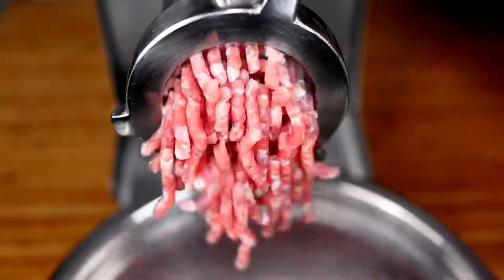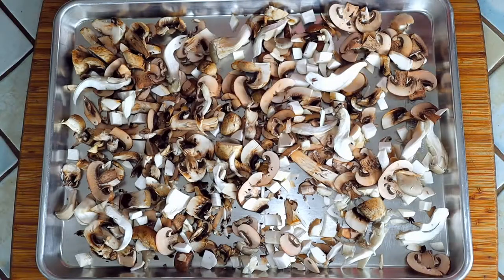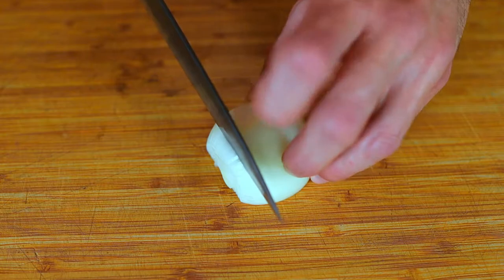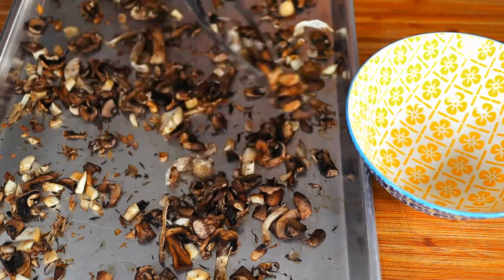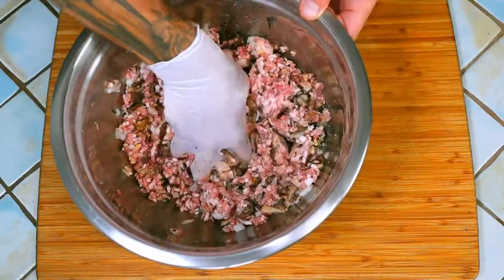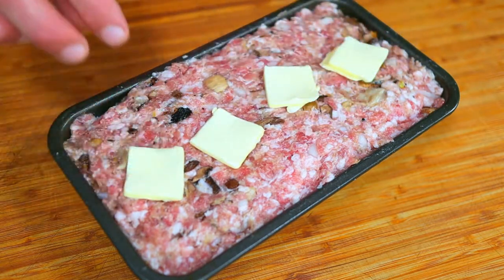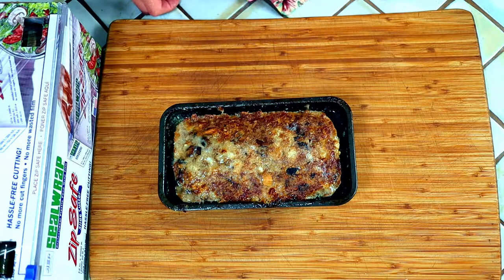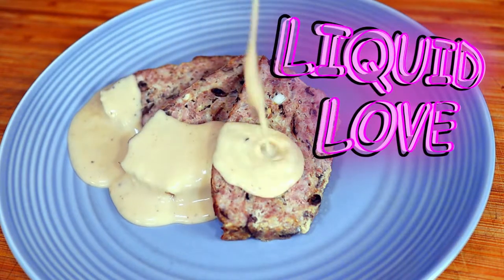New Series! "MA, The Meatloaf!" Level Up Your Meatloaf Game With This Pork, Mushroom, & Garlic Loaf!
The second installment of the new series, "MA, the Meatloaf!", is here! In this series we are turning the everyday meatloaf on it's ear and coming up with some new, creative, ways to enjoy this age old classic! This pork meatloaf with mushrooms and garlic will knock it out of the park next time your make dinner! The creamy gravy is the perfect way to finish this bad boy off! Enjoy, my friends! Many mahalos and much aloha!

• Ingredients:
MEATLOAF:
 - 1000g (2.2 lbs) Ground Pork
 - 350g (3/4 lb) Mushrooms (Dealers Choice)
 - 1g (1 tsp) Dried Thyme
 - 75g Onion (Half of a Medium Onion)
 - 30g (2-3 TBLS) Fresh Garlic
 - 15g (1 TBLS) Salt
 - 1.5g (1 tsp) Ground Black Pepper
 - 0.5g (1/4 tsp) Cayenne
 - 25g (3 TBLS) Bread Crumbs
 - 45g (3 TBLS) Half & Half
 - 50g (1 Large) Egg

CREAMY GRAVY:
 - 20g (1.5 TBLS) AP Flour
 - 20g (1.5 TBLS) Butter
 - 200g (1 Cup) Beef Stock
 - 100g (1/2 Cup) Chicken Stock
 - 100g (1/2 Cup) Half & Half
 - 5g (1 tsp) Worcestershire Sauce
 - 4g (1/2 tsp) Salt
 - 2g (1/2 tsp) Granulated Garlic
 - 1g (1/2 tsp) Ground Black Pepper

• MDF Novelty Shirts:
 - Spread It Like Aloha (white writing):

 - Spread It Like Aloha (black writing):

 - Trust No One, Season Everything (white writing):